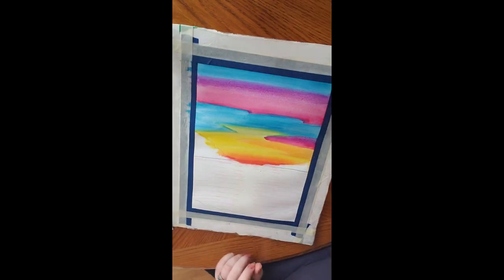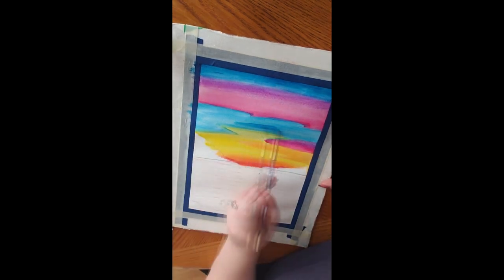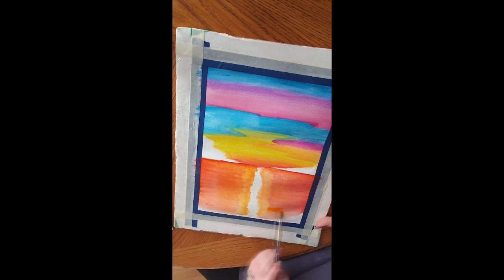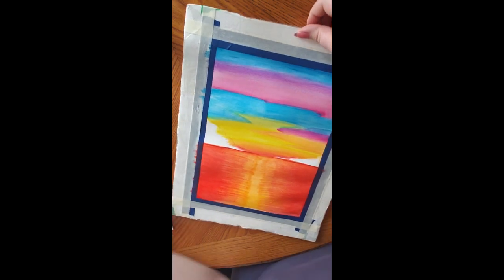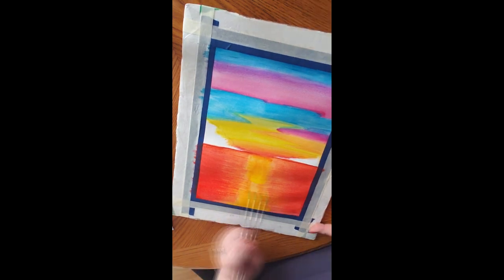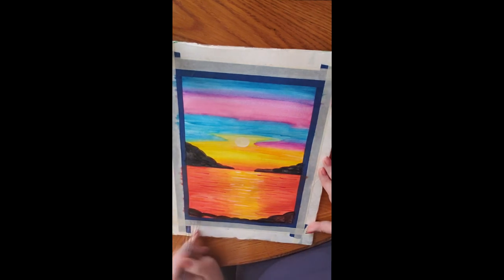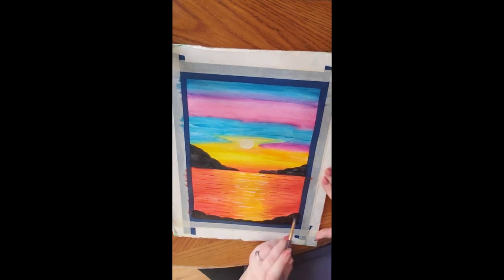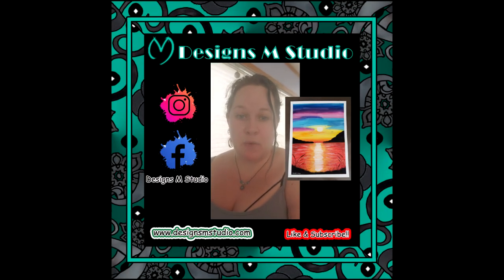Paradise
Art Video - New format, Playing with different video ideas!!